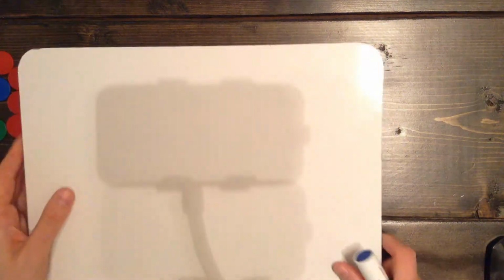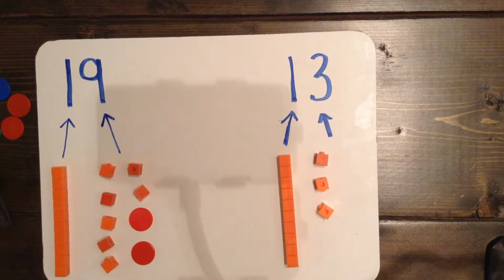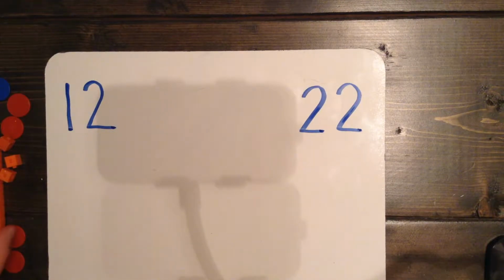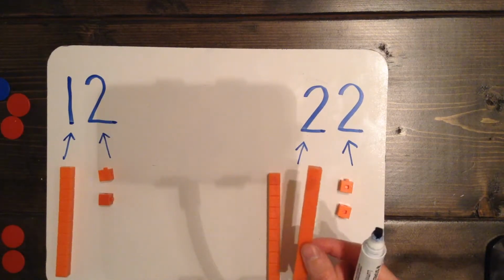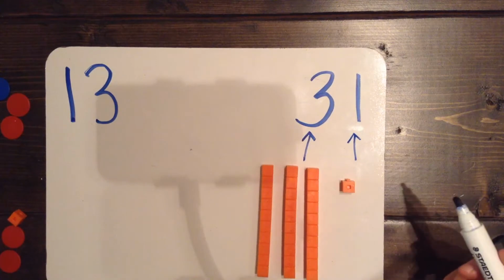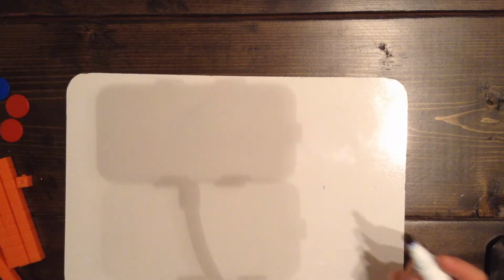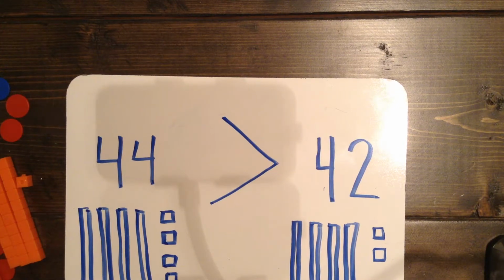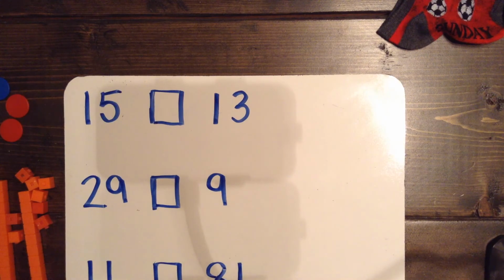Number Sense: Comparing Numbers Using Base Ten Blocks